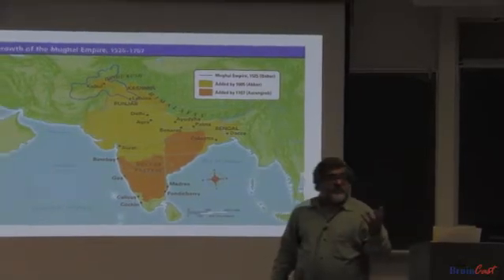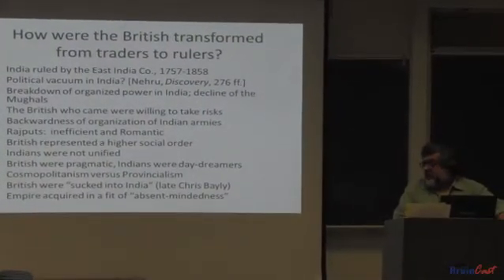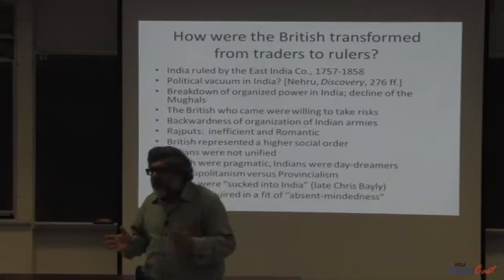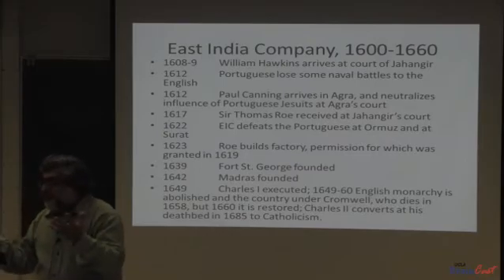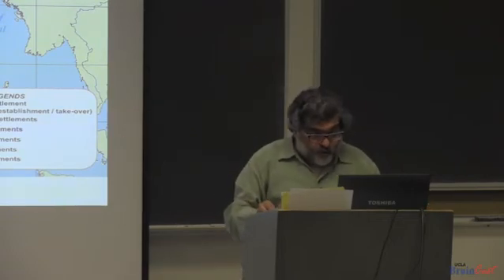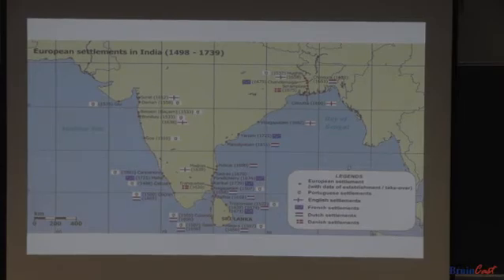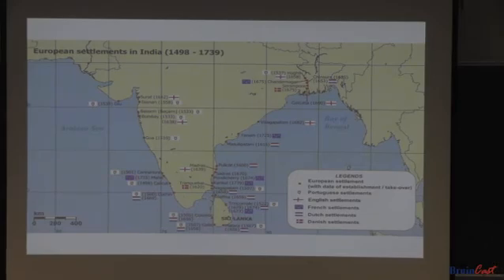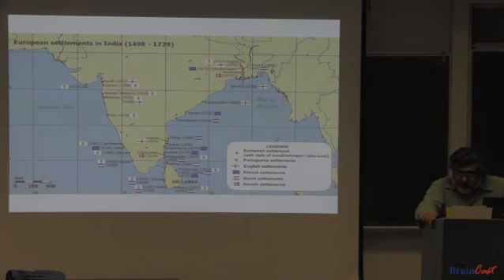History of British India (New 2017 Version) [Lec 04 of 19 January 2017]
This lecture is on the beginnings of the East India Company; we attempt to understand how the British were transformed from traders to rulers.  The population of India c. 1700 was around 100 million. Whom did the British encounter -- for example, what does it mean to describe them as encountering 'Hindus'?  What led the British to India? What kind of diversity did the British find in India?  How did England homogenize itself?  The view that the British were sucked into India receives a critical consideration.  The East India Company was a profit-making enterprise. But what did the Company have to offer to India?  Bullion was sent from England to India in return for indigo, cotton textiles, etc. How did the Company establish itself in India? Where did they build "factories"?  What kind of corruption existed in the Company?  What was happening in Britain?  Growth of the company in Britain and India.  What were charter rights?  Company takes on Aurangzeb in 1688 and suffers a devastating defeat.  Death of Aurangzeb in 1707 ushers in a new chapter.   Defeat of the French in India, mid-18th century.  How did the British and the French insert themselves into the Indian political space?

MANAS (a pedagogical website on Indian history, culture, religions, politics, and so on)